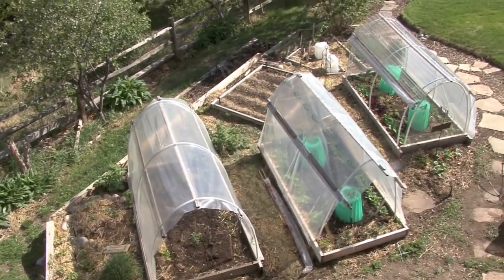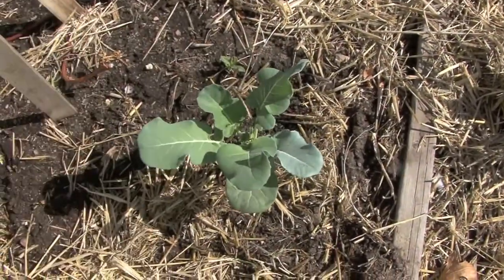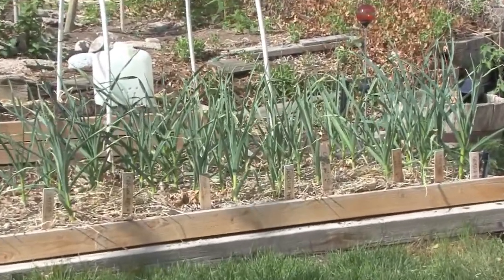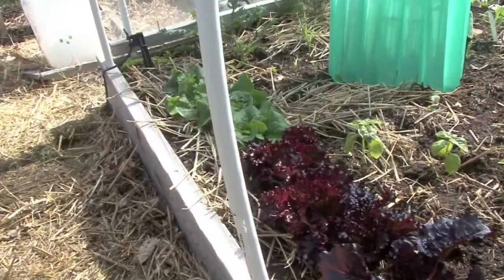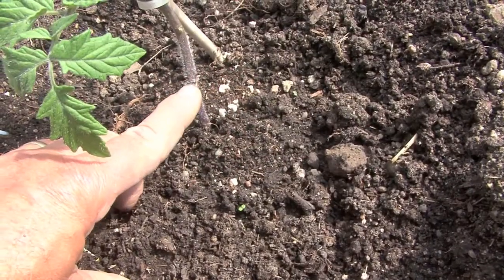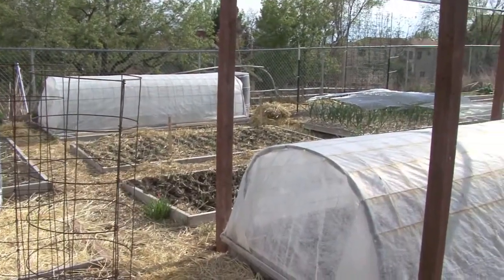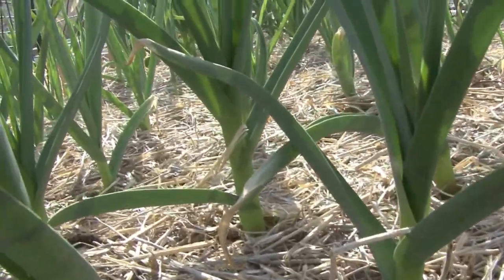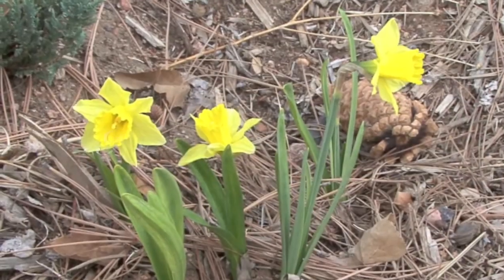Larry's Veggie Garden May 23,2013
This video shows our backyard garden on May 23, 2013. It has been unusually cold, wet spring here in Colorado Springs, CO. Most of our plants are about 2 to 3 weeks behind normal.